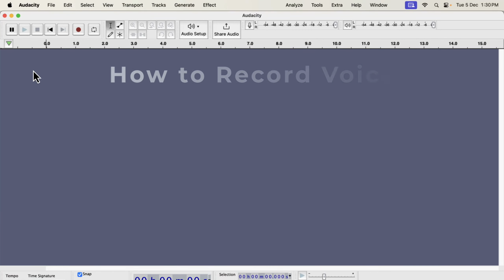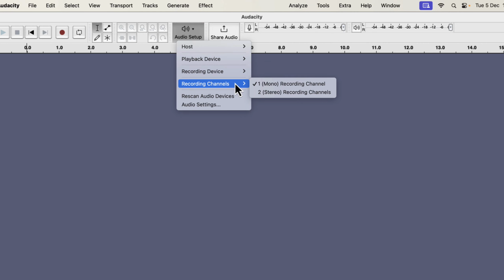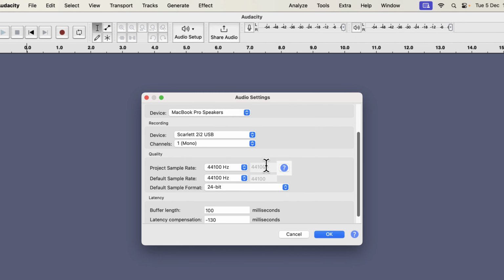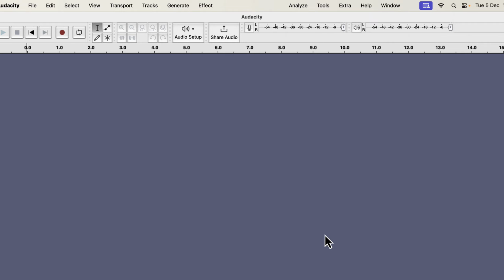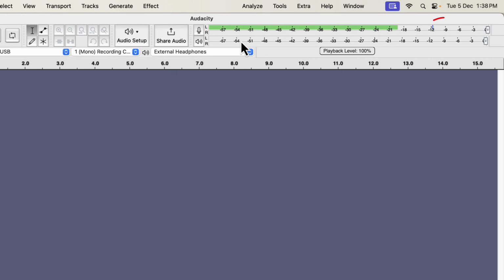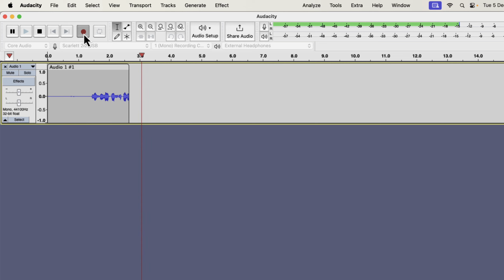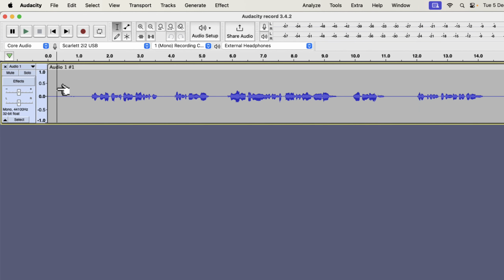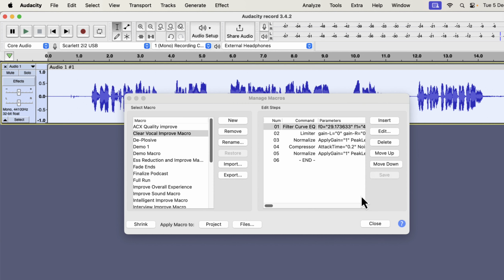Record your voice & get Audio File using Audacity for Complete Beginners (2024)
Record your voice & get an Audio File using Audacity (2024). How to set a USB or XLR microphone, set the correct input level and correct project rate, and export an audio file correctly. How to save Audacity Project as an Aup3 file.